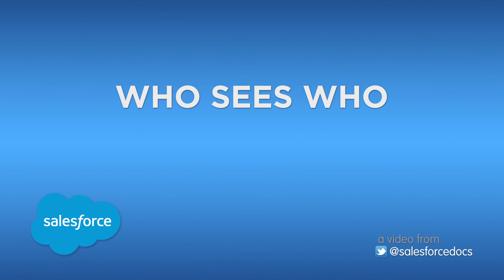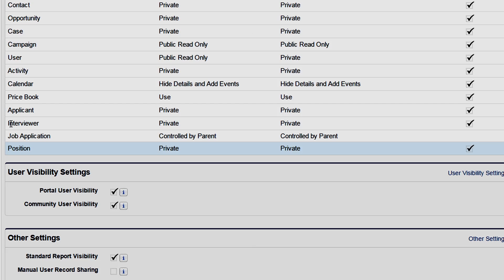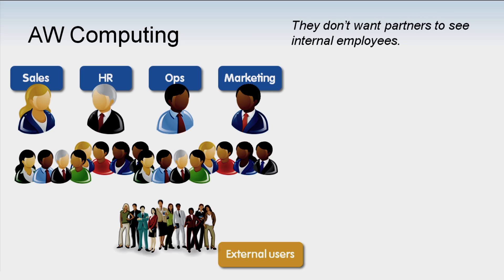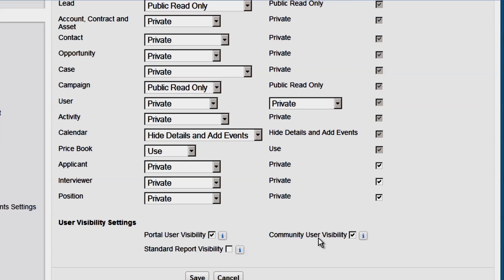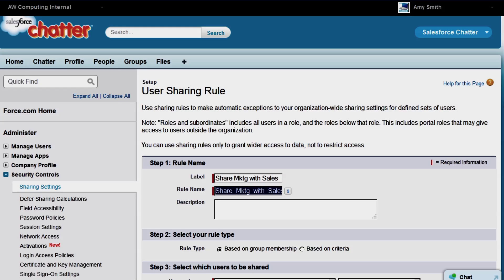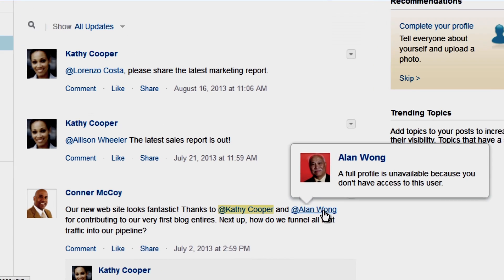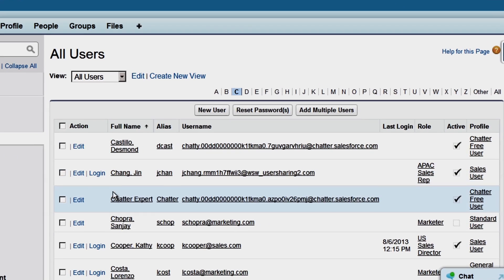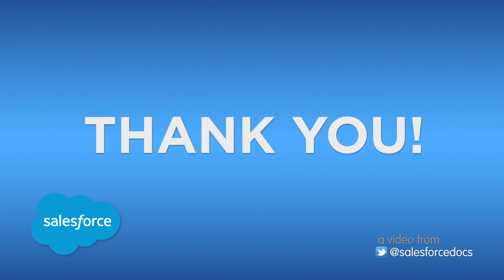Who Sees What: User Sharing (Salesforce Classic)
Part of the "Who Sees What" series, this video on User Sharing shows how you can control the visibility users have to each other in your organization and in your external portals and communities. You can set the organization-wide default for the user object to Private and open up access using sharing rules and manual sharing.